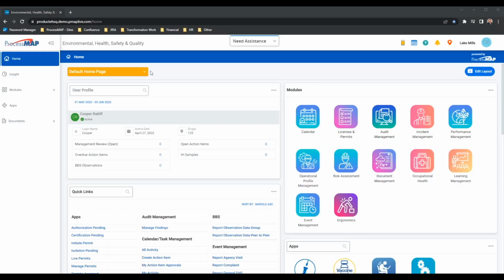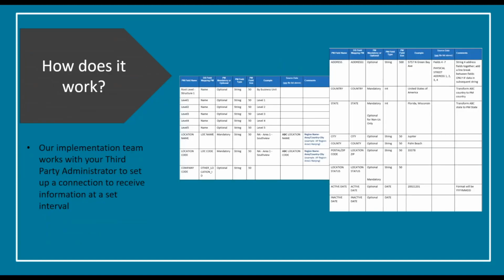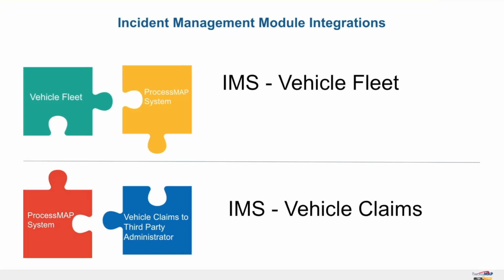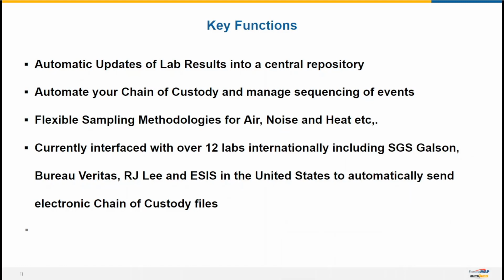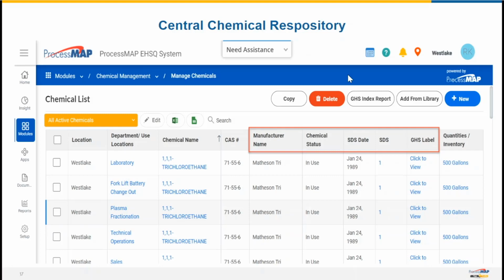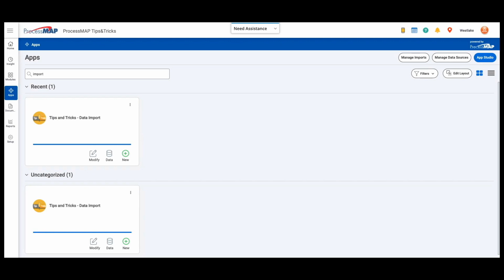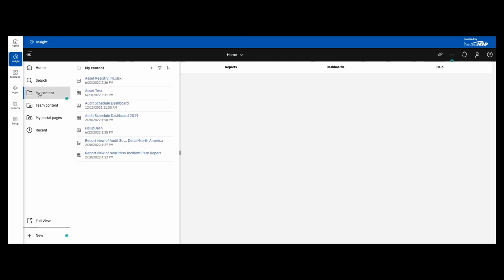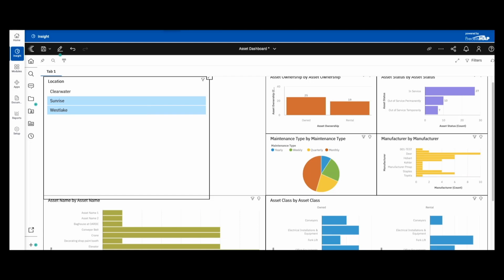6 June Tips and Tricks 2022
June 2022 Tips and Tricks